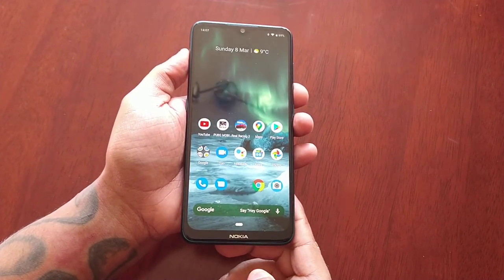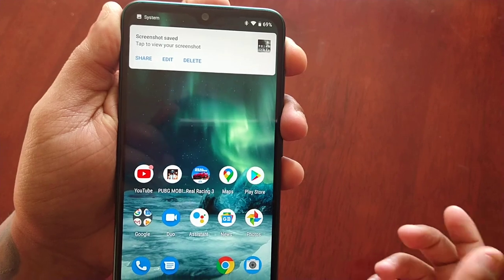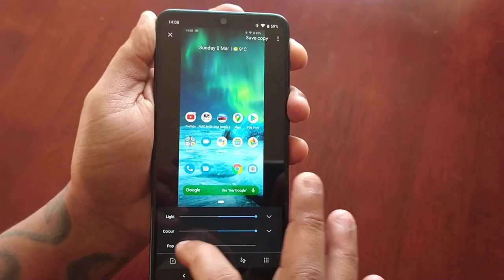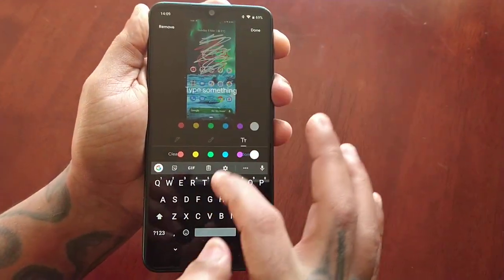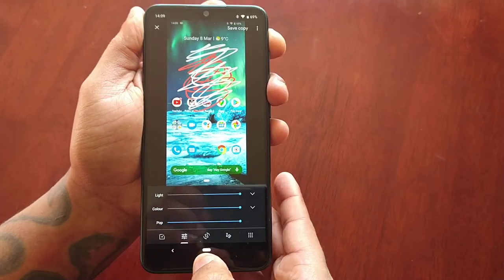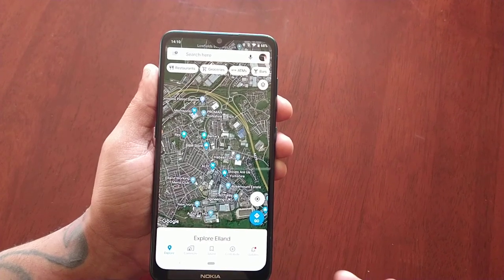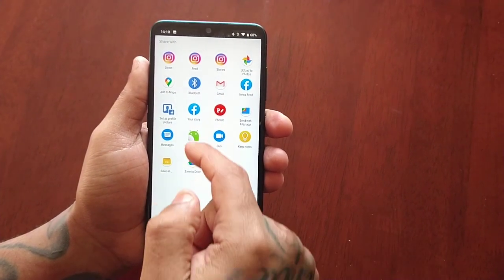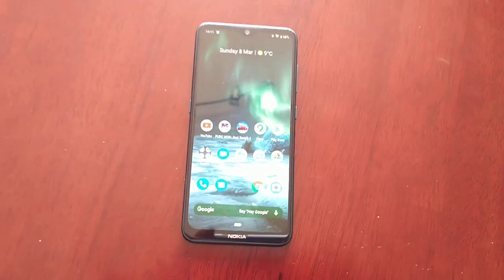Nokia 7.2 (2 Different Ways) To Take A Screenshot SHARE & EDIT Them